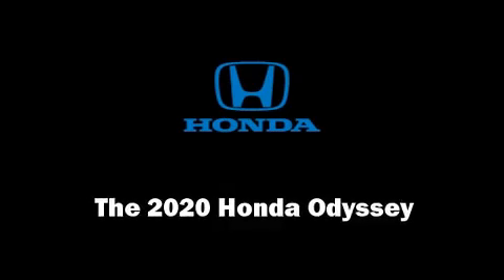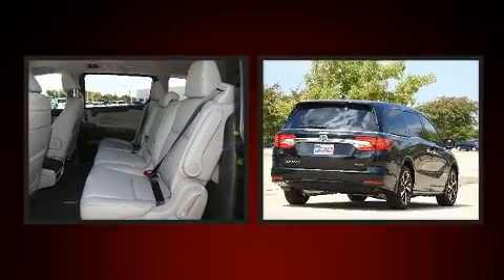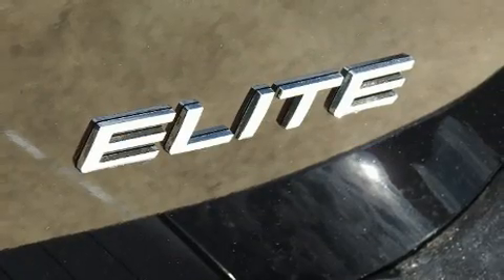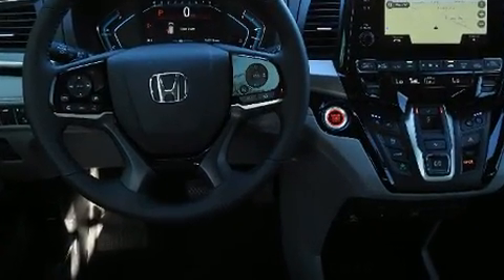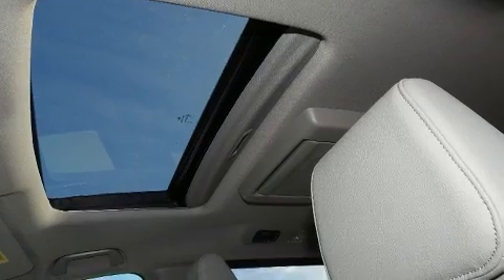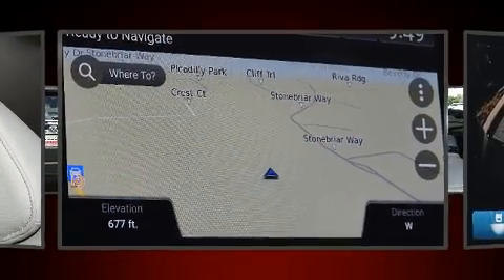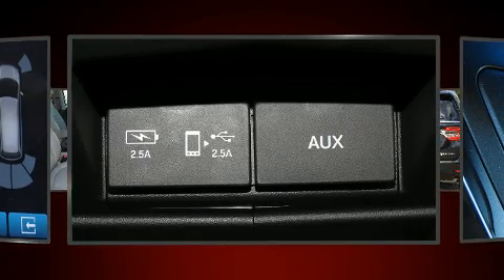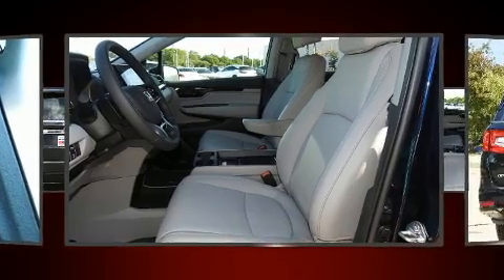2020 Honda Odyssey Elite in Frisco, TX 75034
Discerning drivers will appreciate the 2020 Honda Odyssey. This 8 passenger van provides a satisfying ride for all passengers. Under the hood you'll find a 6 cylinder engine with more than 270 horsepower, and for added security, dynamic Stability Control supplements the drivetrain. Top features include rain sensing wipers, leather upholstery, front and rear reading lights, heated and ventilated seats, front dual-zone air conditioning, telescoping steering wheel, a power rear cargo door, and power seats. Storage solutions are integrated throughout the interior, demonstrating thoughtful attention to detail. Back seat passengers will appreciate the rear audio controls, allowing them to make easy adjustments to the stereo system. You and your passengers will enjoy the stereo system, which includes a CD player with MP3 capability, and 11 speakers, providing excellent sound throughout the cabin. Rear LCD monitors provide entertainment that your passengers will appreciate no matter how far the drive. Honda also prioritized safety and security with features such as: head curtain airbags, front side impact airbags, traction control, brake assist, anti-whiplash front head restraints, a panic alarm, an emergency communication system, and 4 wheel disc brakes with ABS. Adaptive cruise control maintains a pre set distance behind the car ahead of you, simplifying highway driving and enhancing safety. Our sales reps are knowledgeable and professional. They'll work with you to find the right vehicle at a price you can afford. Please don't hesitate to give us a call.